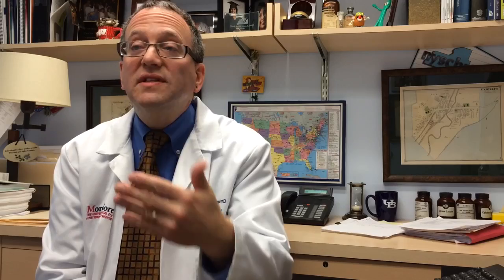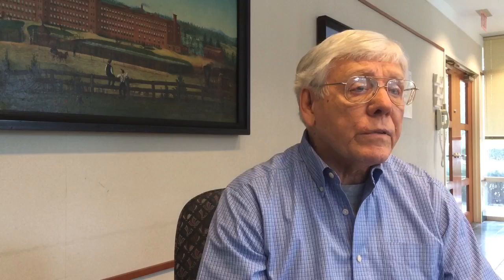Collaborative Drug Therapy Management in New York State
EDITORS NOTE: The PharmD is a 4 year professional program and while most of the ACPHS students have 6 years of education, nationwide, 80% of students have 3 years of pre-pharmacy coursework and 55% hold BS degrees.

Produced by: Student College of Clinical Pharmacy at Albany College of Pharmacy and Health Sciences

Advisors: Dr. Amy Barton Pai & Dr. Kate Cabral

Contributors (in order of appearance): Dr. Leigh Briscoe-Dwyer, Dr. Robert DiGregorio, Dr. Joe Anderson, Dr. Mark Sinnett, Dr. Kimberly Zammit, Dr. Kelly Rudd, Eric Shlapack & Douglas Hamilton

Funding by: SCCP-ACPHS

For more information on the CDTM legislation please visit the PSSNY

If you are a NYS constituent, please contact your legislators to support this law and send them a link to this video!